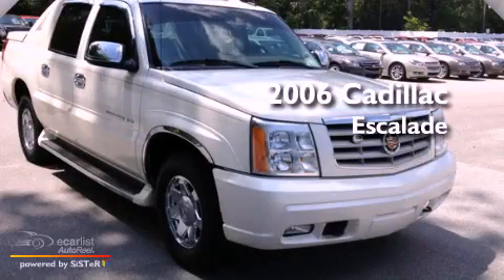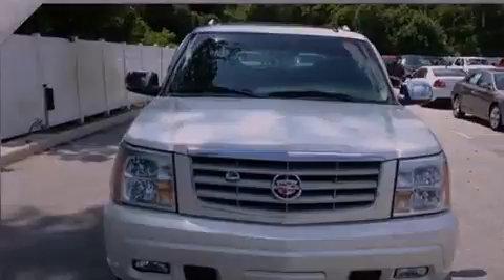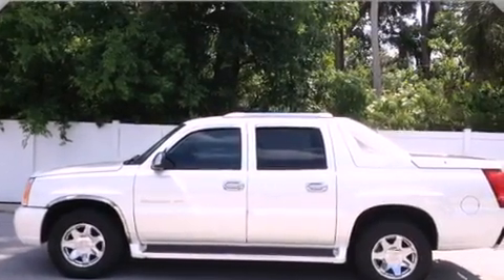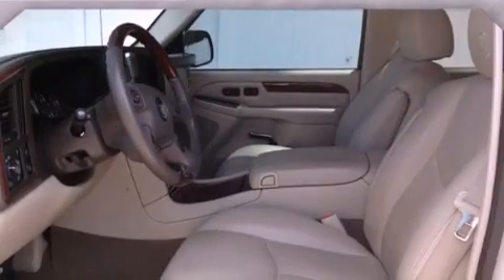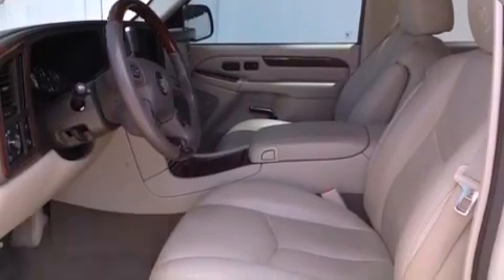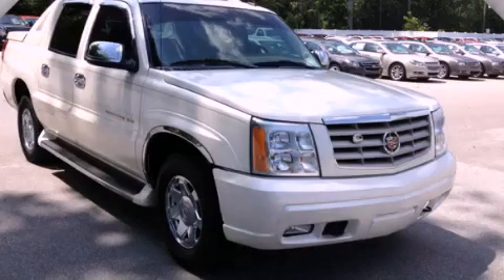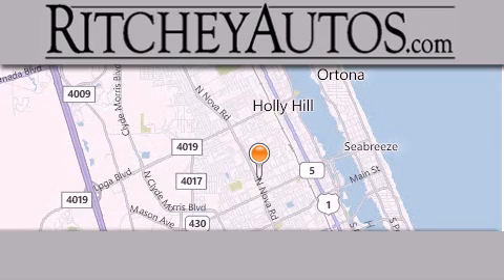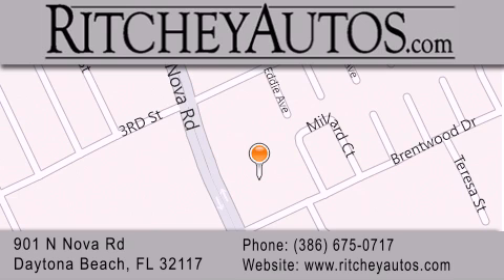Preowned 2006 Cadillac Escalade Daytona Beach FL 32117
Year : 2006
 Make : Cadillac
 Model : Escalade

 Trans . : Automatic
 Exterior : White
 Miles : 41,790
 Interior : Other